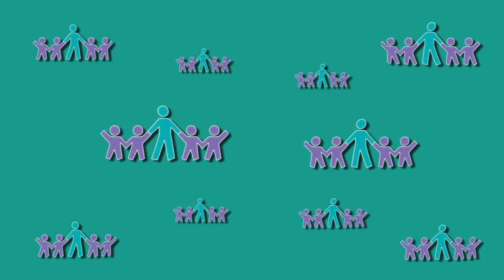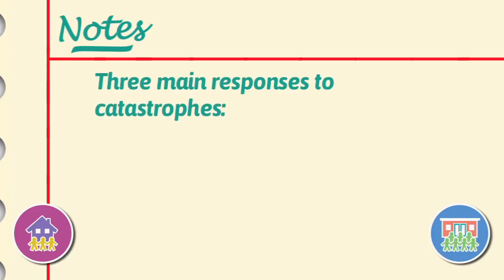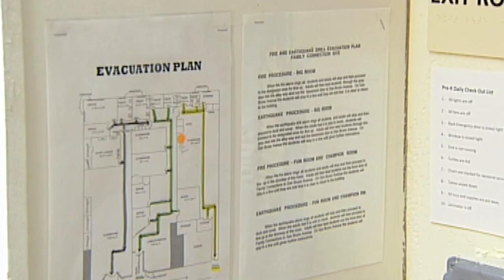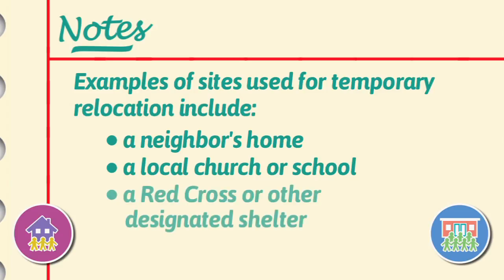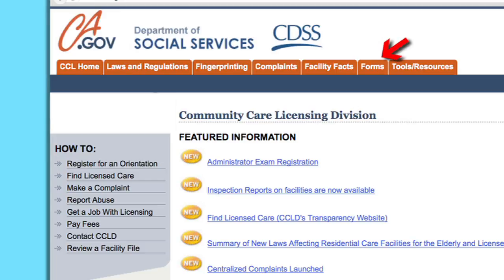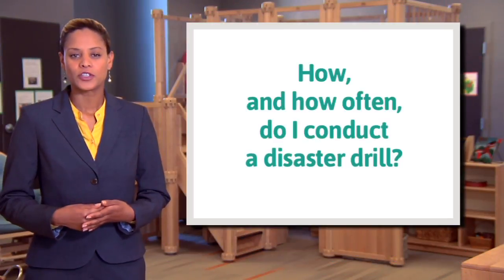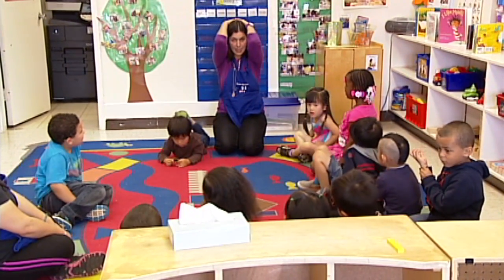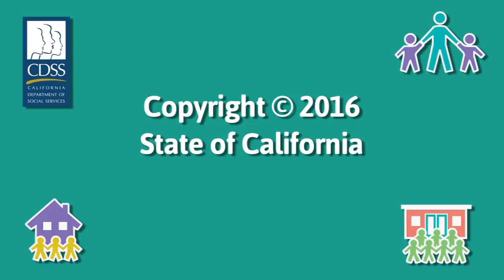Disaster Planning and Fire Safety AD